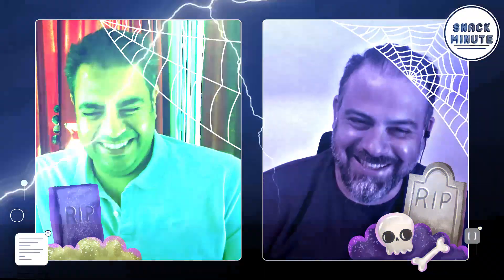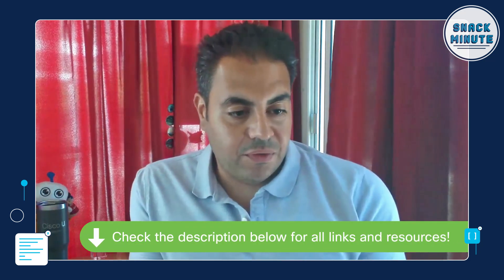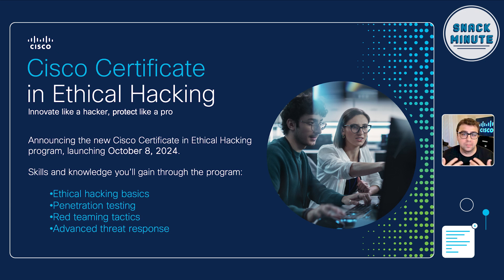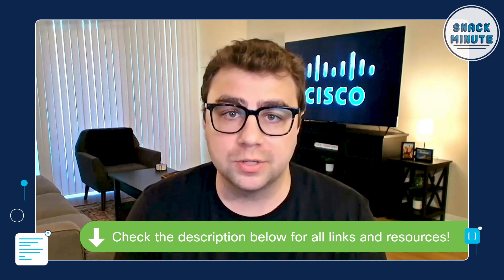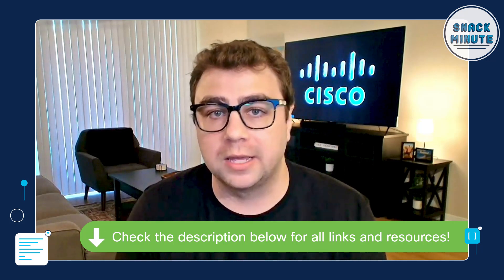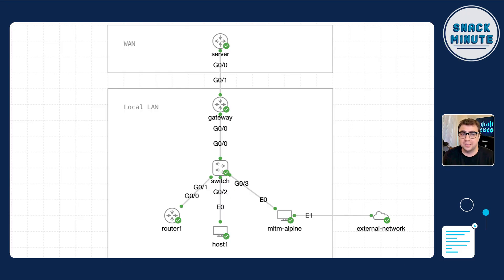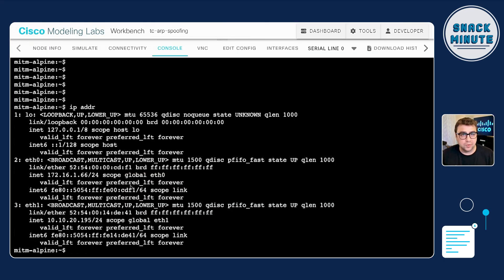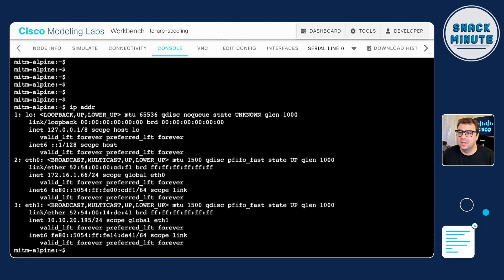Understanding the Purple Team Cybersecurity Strategy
Learn about Purple Teaming, including what it is, how to build a Purple Team, and the challenges and pitfalls that might arise during the team-building process. Combining the skills of Red and Blue Team, Kyle Winters, Technical Advocate

In this video, you'll gain insights on:
🌟 How to combine the expertise of Red and Blue Team
🌟 What skills do you need to create a Purple Team
🌟 How to strengthen and improve your company's Cybersecurity

Chapters
1:11 What is Purple Teaming and how does it differ from Red and Blue Team?
2:45 Bridging the gap between Red and Blue Teams
4:12 Recommended skills for members of Purple Teams - offense and defense skills
7:14 Certificate of Ethical Hacking
7:47 Cisco U. Free Security Tutorials
8:01 How to do ARP Spoofing Demo